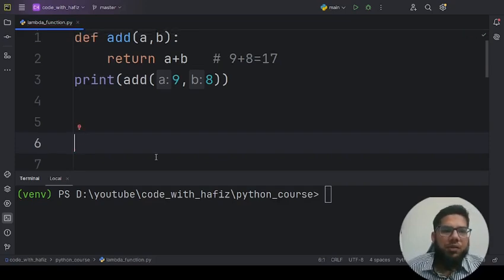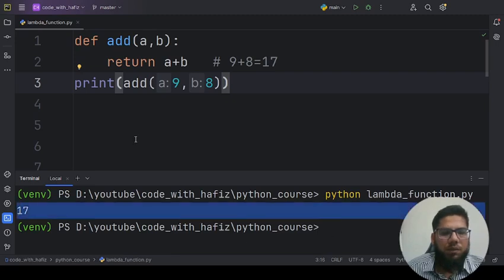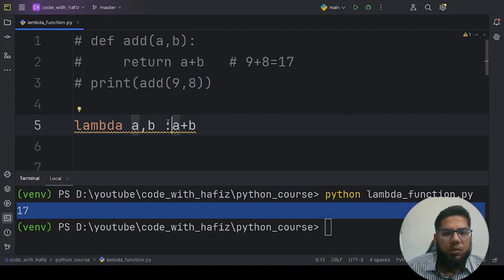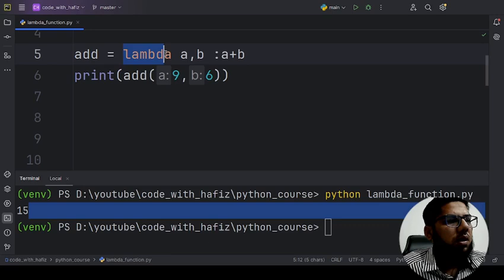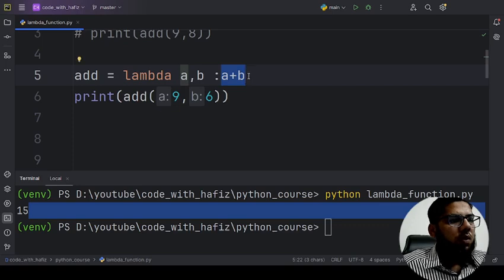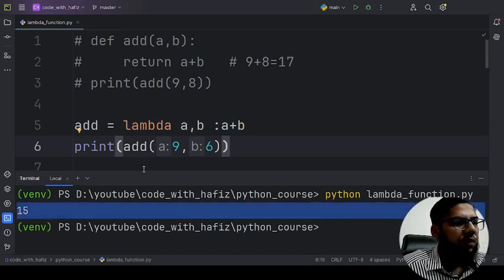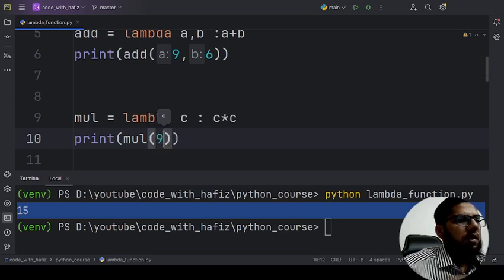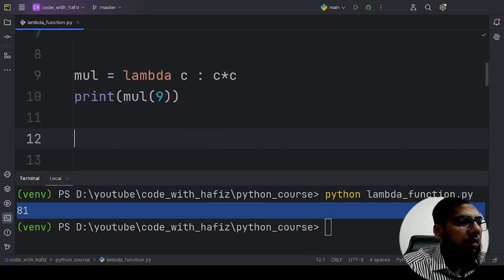Lambda Functions in Python | Explained in 7 Minutes + Interview Questions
Learn Lambda Functions in Python step by step in just 7 minutes 🔥

In this video, you will understand:
✔ Syntax explained simply
✔ Line-by-line code breakdown
✔ Real examples using map() and filter()
✔ Most asked interview questions